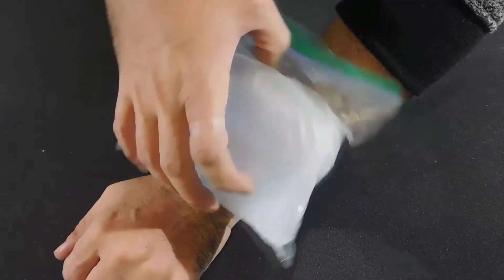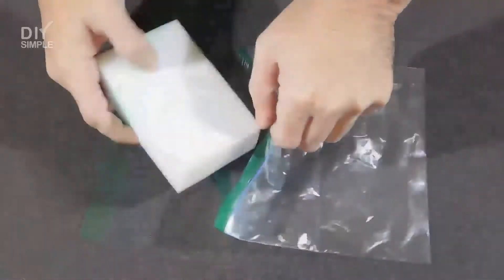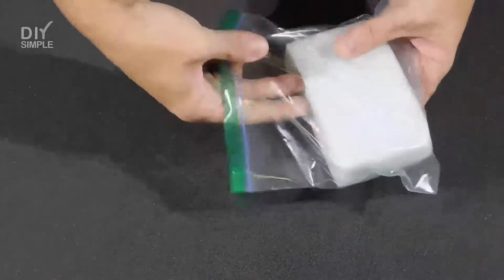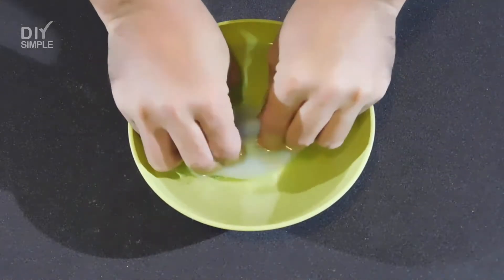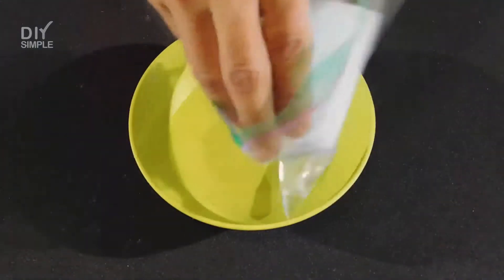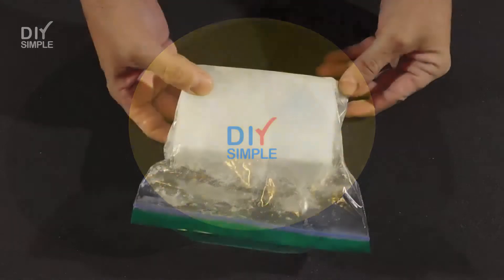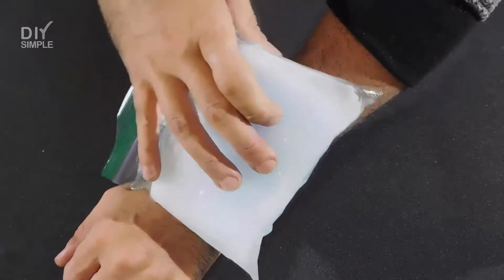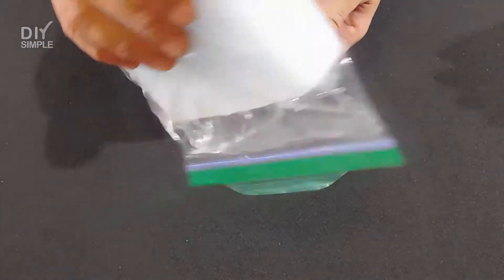How To Make An Easy Homemade FREEZE PACK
Find relieve for bumps and sprains: always have ready on the freezer this easy homemade freeze pack you’ll learn how to make using only a sponge and a zip-closing bag.

Related:
Making a cold treatment for bumps
Relieve aches with a homemade freeze pack
Ice pack for bumps
Homemade freeze pack
Ice bag for relieving strains
Bumps treatment